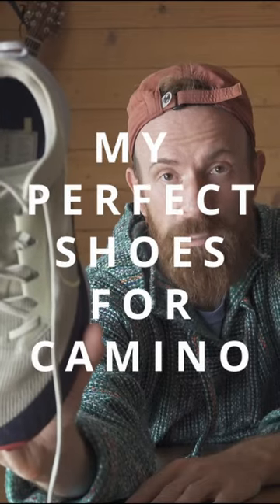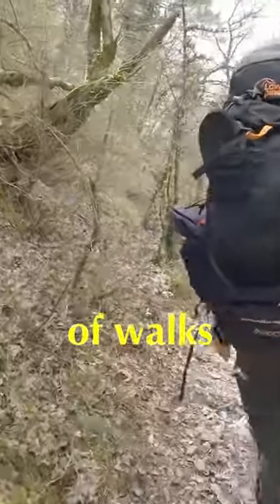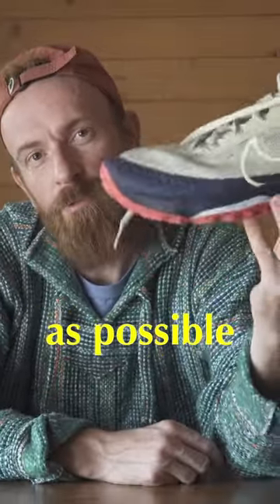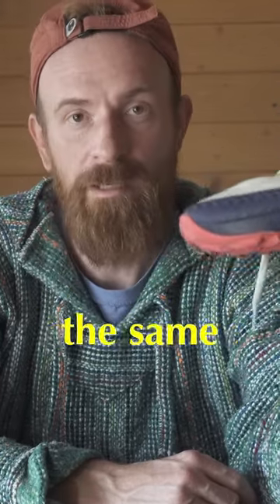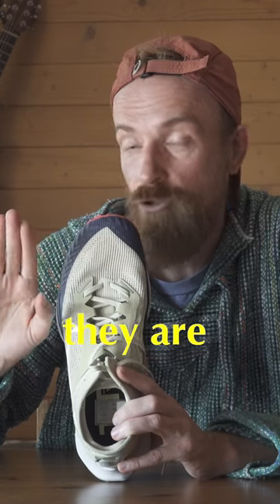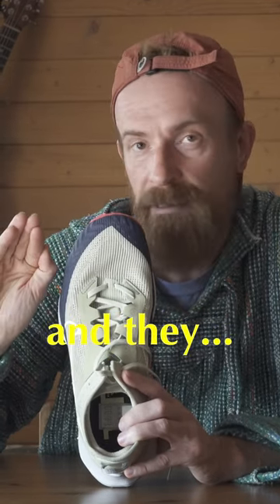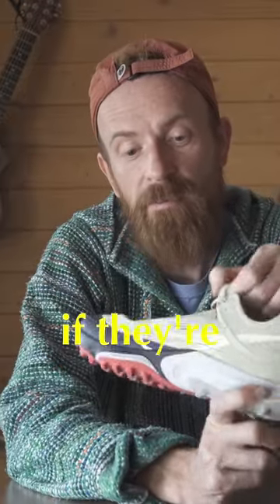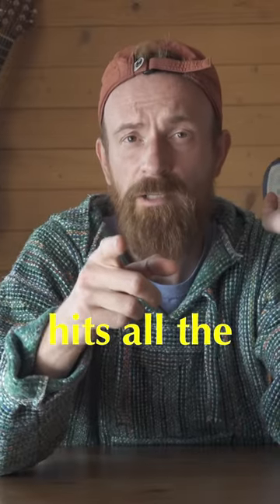BEST shoes for Camino de Santiago?!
NEW VIDEO!

If you like what we do and want to thank us BUY US A COFFEE

We can craft a schedule for your Camino trip, tailoring it to your specific needs:

OUR HIKING GEAR:
Best men’s backpack
Best women’s backpack
My favourite men shoes
My new Nike shoes (in video)
My Barefoot shoes
My Favourite women shoes
My socks
My merino top
My trousers
My dry bags
My underwear
My buff Camino De Santiago bandana
My Vaseline
My rain poncho

MY VIDEO RECORDING GEAR:
My GOPro11 Camera
My small camera SONY
My drone
My kindle